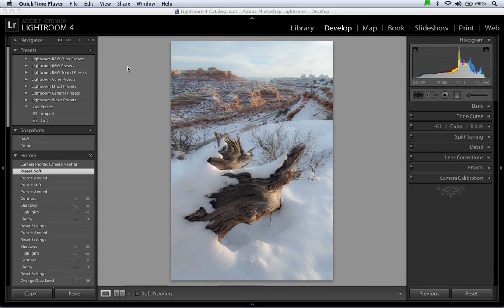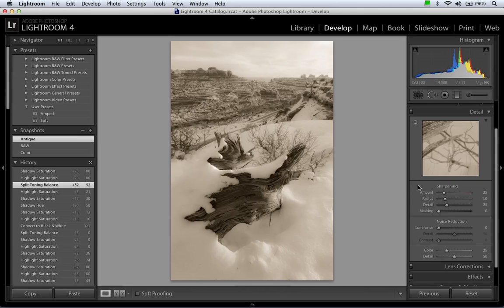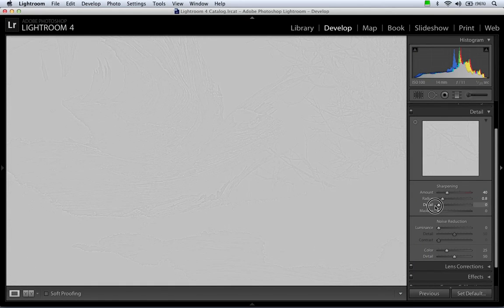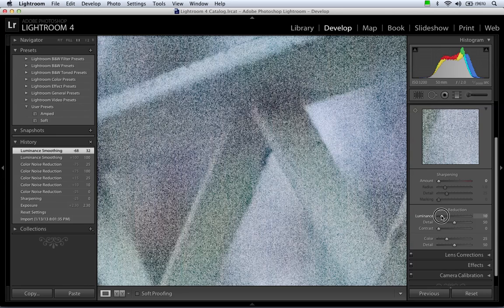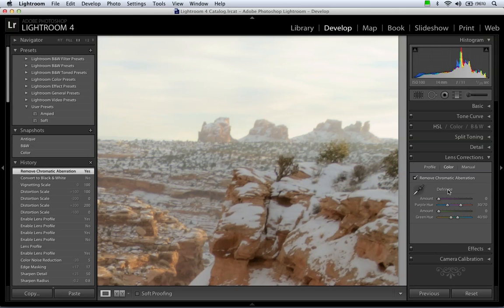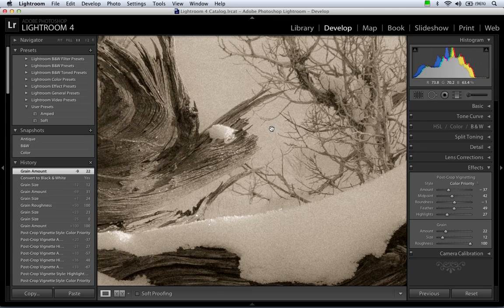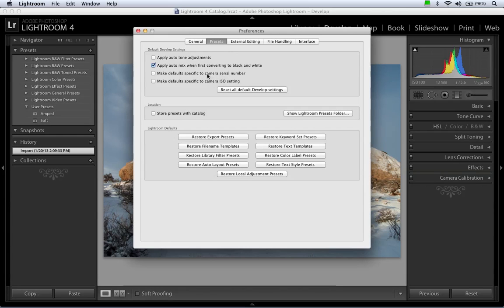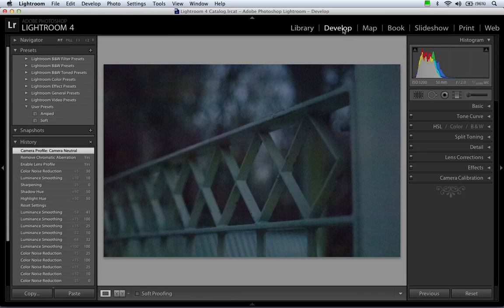Lightroom Develop Module, Part Two